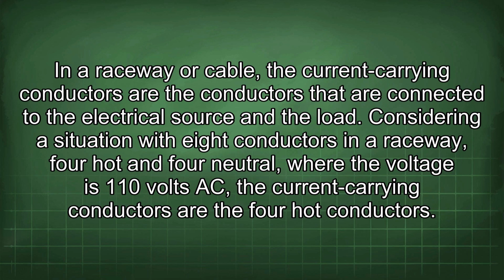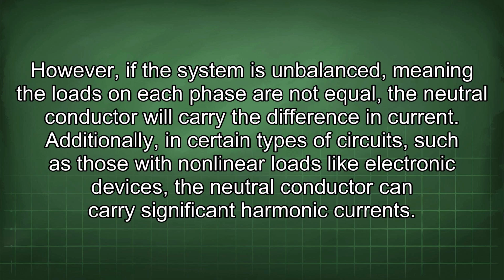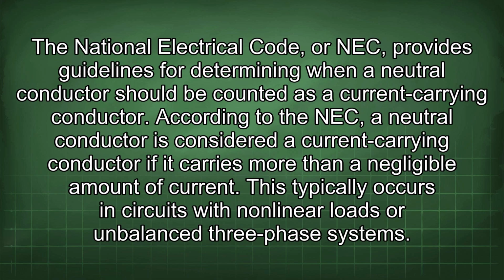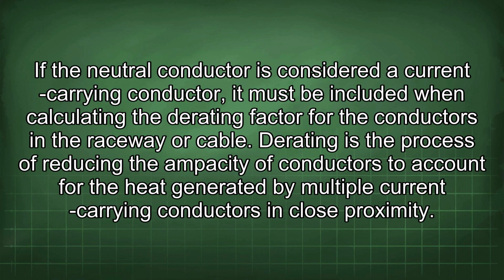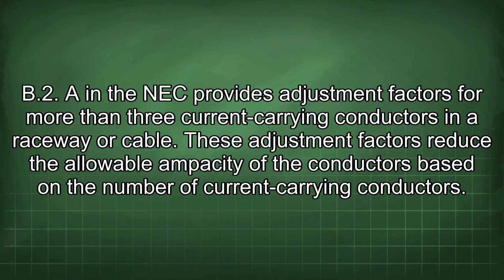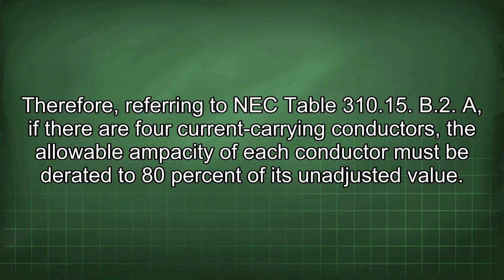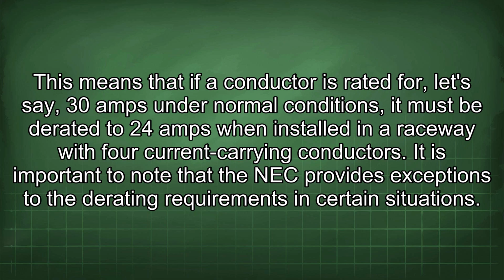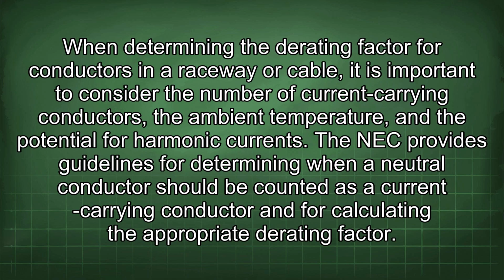Understanding Current Carrying Conductors for Derating Calculations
Learn about current-carrying conductors in raceways for derating calculations. Discover which conductors count towards derating factors according to the NEC. This video clarifies the role of hot and neutral conductors.